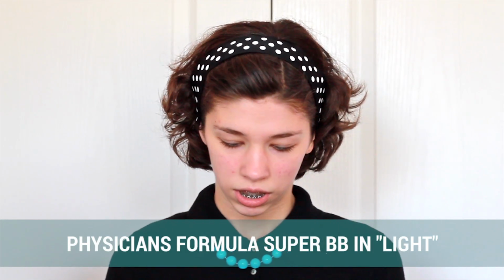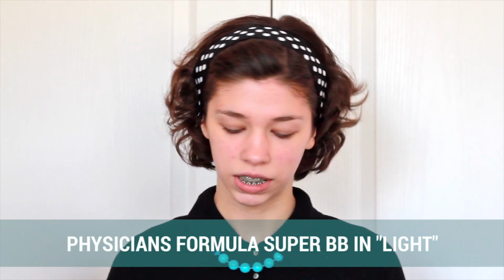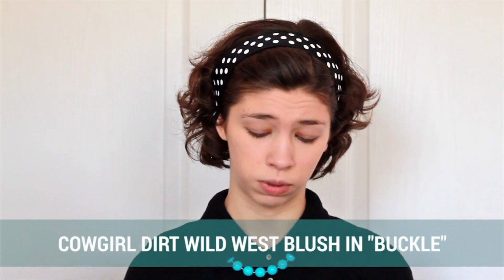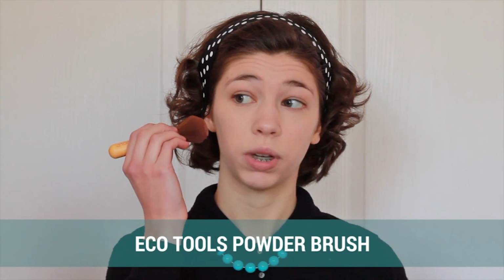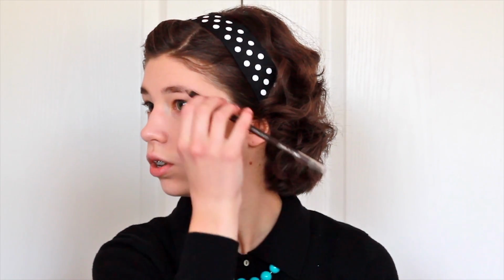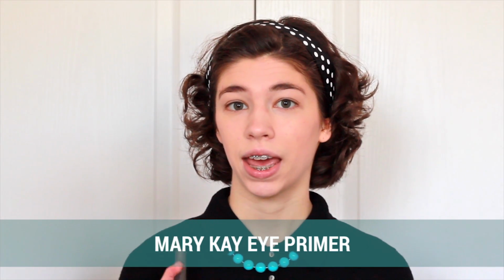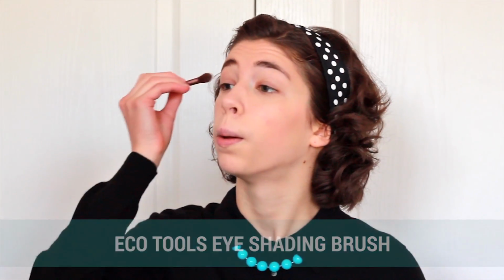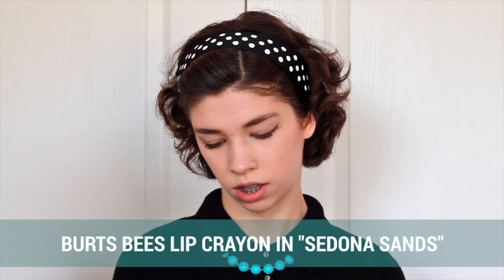1960s Everyday Makeup Tutorial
Charlotte shares an easy, low-key 1960s inspired makeup tutorial! Find out more on the blog: boyerfamilysingersblog.com